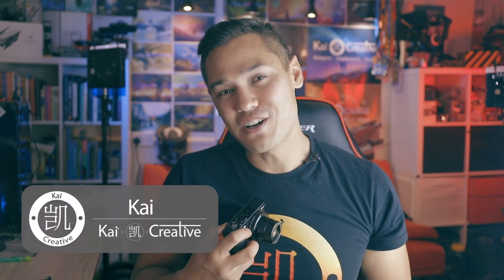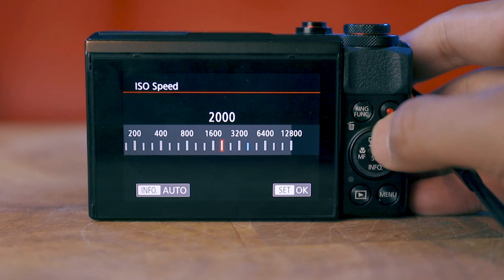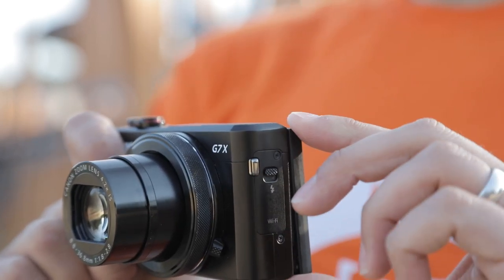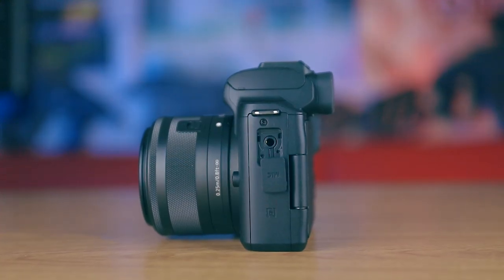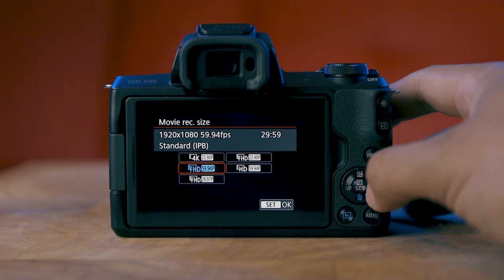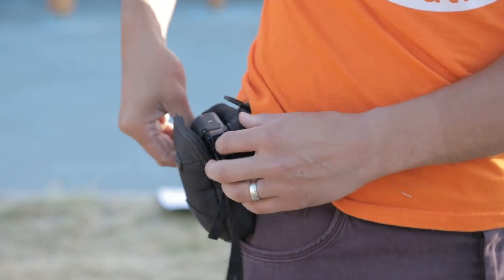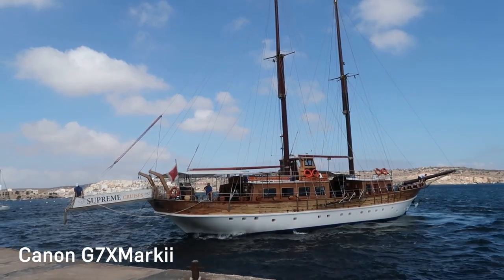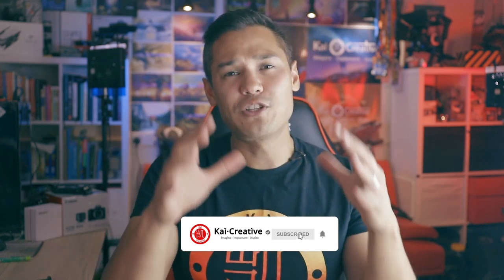Canon M50 Vs G7XMarkII Best for Vlogging? | 2020 | KaiCreative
US: Canon M50

US: G7X MARK II
UK: G7X MARK II

The Canon G7XMarkii and the Canon M50 are both great vlogging cameras but which one should you consider getting, we run through a side by side comparison of both of these cameras weighing up the pros and the cons of each one. Hopefully this helps to guide your decision making if you are looking for a new vlogging camera, especially

For a more hands on and in depth look at the Canon M50 you might also want to check out this video here:

UK and US AA links only:
Editing stations:

Camera's that I use:
UK: Canon EOS-R

US: Canon 5D Mark IV
UK: Canon 5D Mark IV

US: Canon 5D Mark iii
UK: Canon 5D Mark iii

US: Canon 6D
UK: Canon 6D

US: Canon t3i (600D)
UK: Canon 600D

US: Canon EOS Rebel T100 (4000D)
UK: Canon 4000D

US: Canon 250D / SL3
UK: Canon 250D / SL3

Monitors:
US: Bestview R7 Monitor
UK: Bestview R7 Monitor

US: H1n Zoom recorder
UK: H1n Zoom recorder

US: H4N Zoom Recorder
UK: H4N Zoom Recorder

US: RØDE 2m Micro Lightweight Boompole
UK: RØDE 2m Micro Lightweight Boompole

Sliders:
UK: Proaim spark
UK: Neewer Mini Carbon Fiber Track Dolly Rail Slider, 40cm

As always guys, stay creative and:
Kaì•Creatìve•Studìos